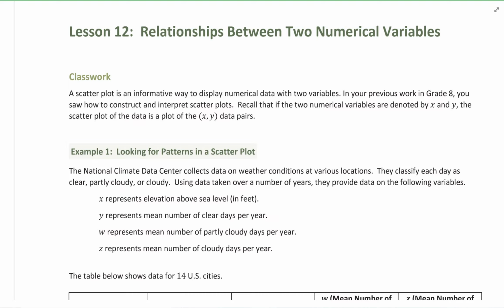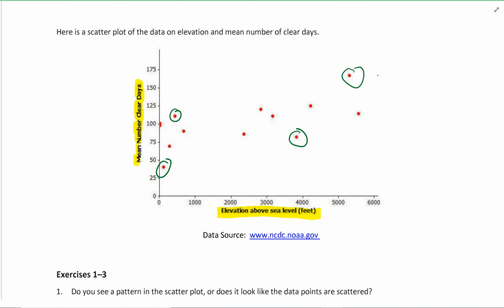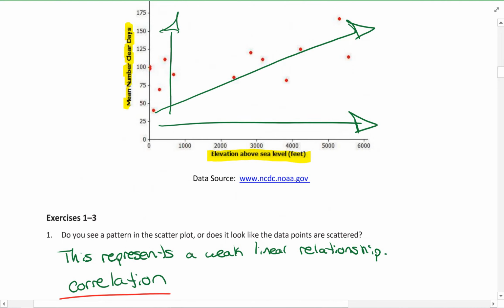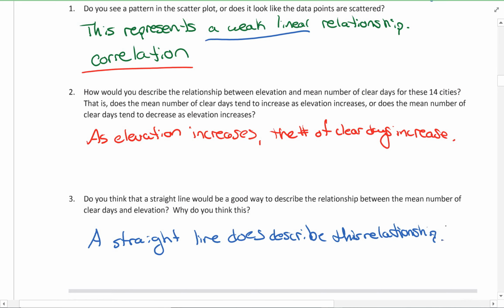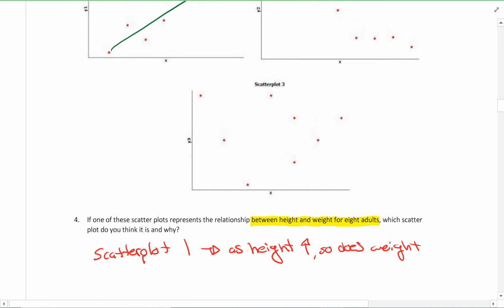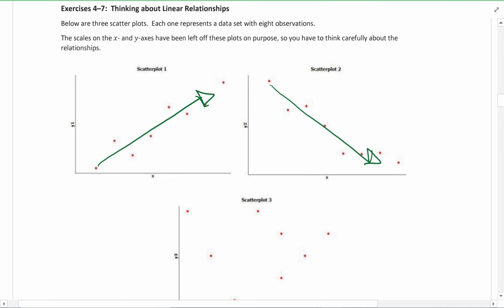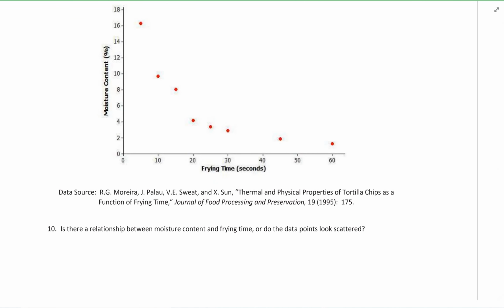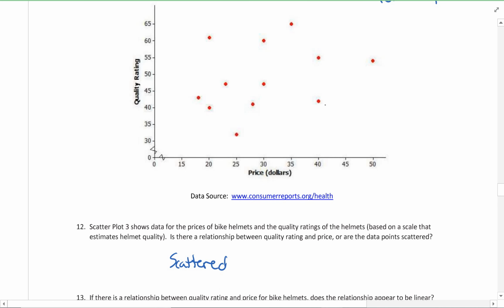Notes - Relationships Between Two Numerical Variables